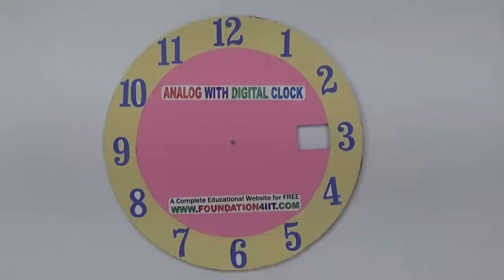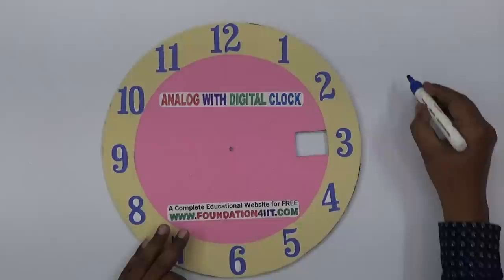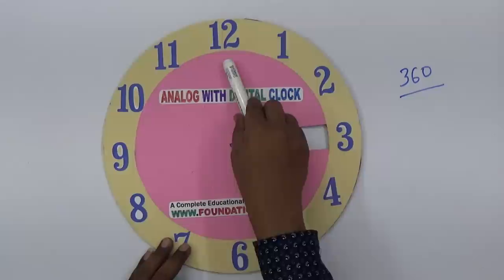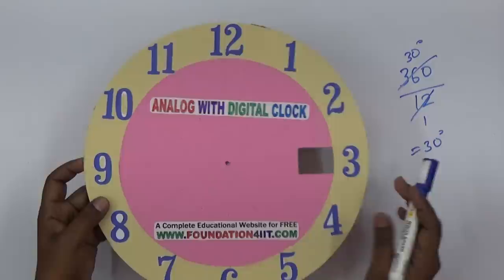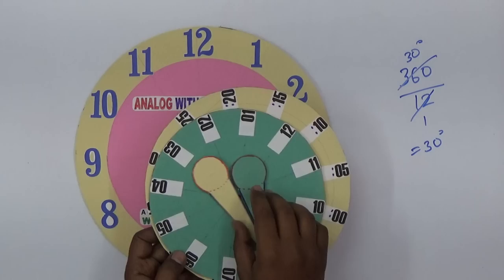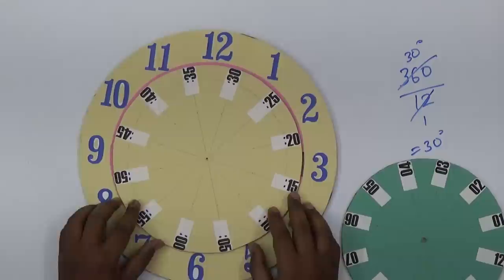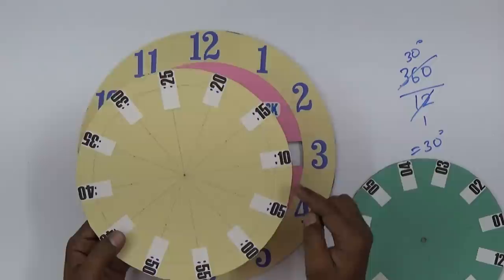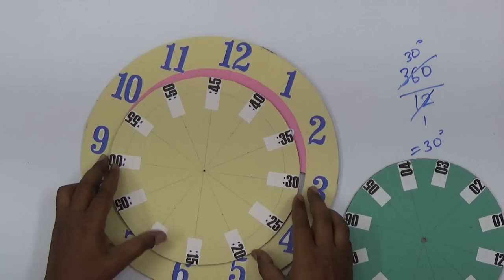Analog With Digital Clock || Maths Project